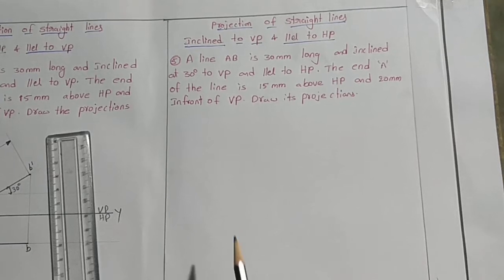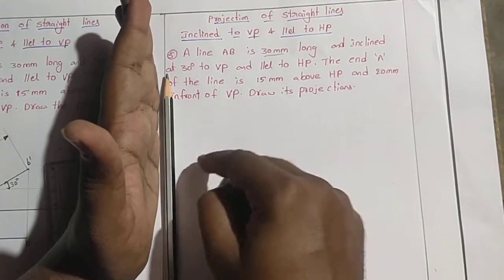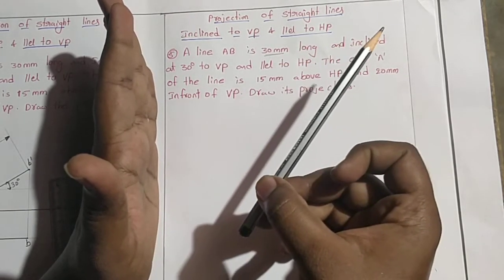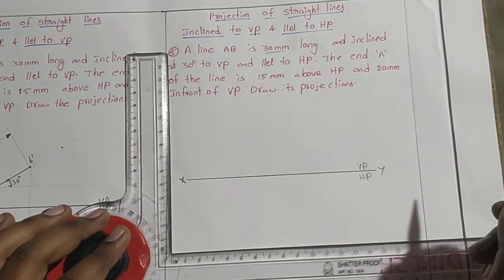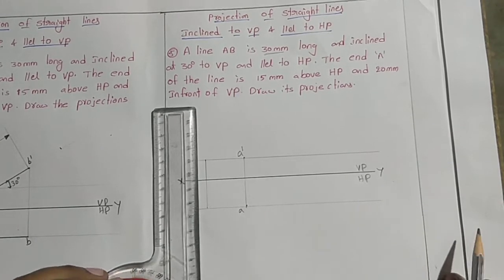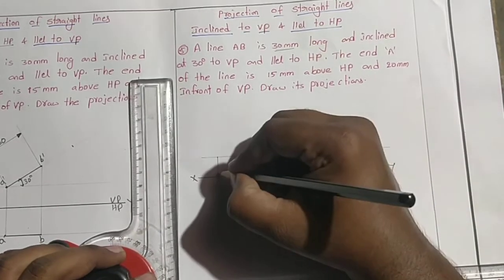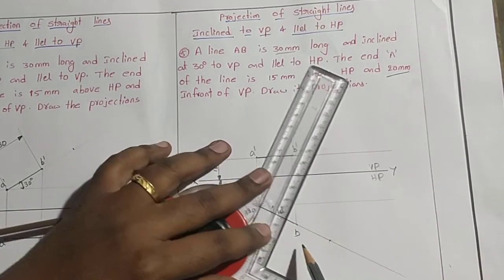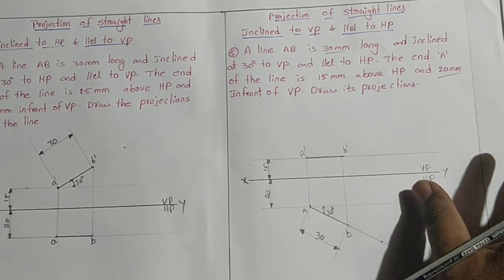Projection of Straight line inclined to VP (Problem 5)